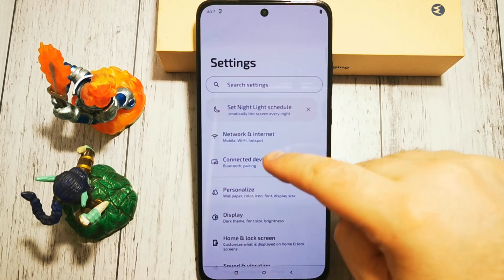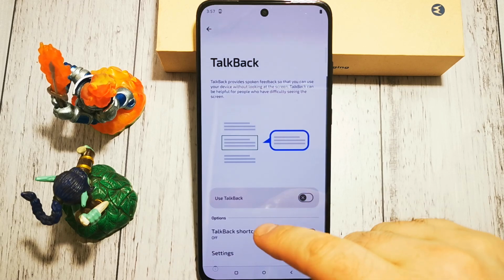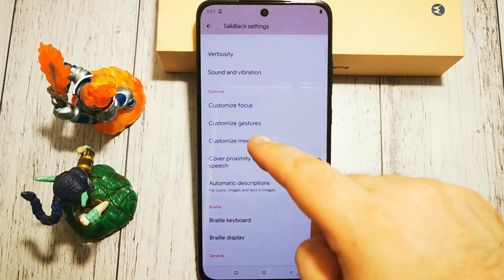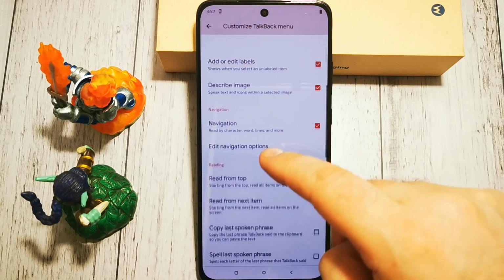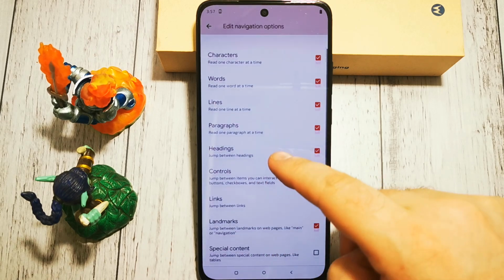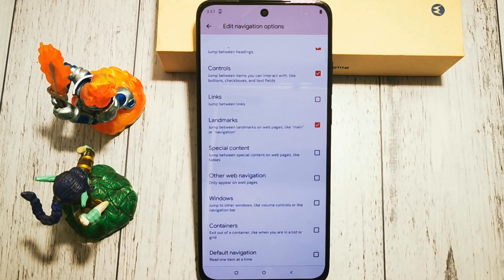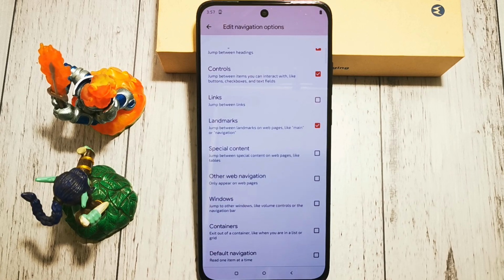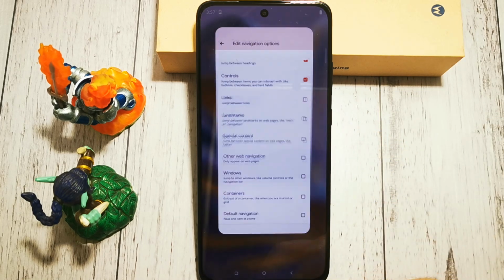🚫🧭 How to Turn Off TalkBack Menu Navigation for Landmarks on Motorola Edge 50 Neo 🔕🦮⚙️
Don’t need landmark navigation cluttering your TalkBack menu? You can easily turn off this feature on your Motorola Edge 50 Neo to keep your accessibility experience clean and focused. This step-by-step guide walks you through disabling landmark-based navigation in TalkBack settings.

Steps to Disable Landmark Navigation in TalkBack:

Access TalkBack Settings:
• With TalkBack enabled, use two fingers to scroll.
• Go to Settings → Accessibility → TalkBack → Settings.

Turn Off Landmark Granularity:
• Tap on Customize menus or Navigation settings.
• Under Navigation granularity, locate Landmarks.
• Deselect or toggle off the Landmarks option.
• You’ll no longer navigate through page sections like headers or footers using gestures.

Optional: Keep TalkBack On or Customize Further:
• You can still use other granularities like Headings, Links, or Controls.
• Tailor the TalkBack experience to match your preferences or needs.

Important Notes:
• Cleaner Navigation: Turning off unused granularities reduces complexity and avoids accidental jumps.
• Control Your Experience: TalkBack can be customized down to the element for a more personalized setup.
• Works in Tandem: Landmark navigation is helpful for structured pages but optional for most apps.

Now your Motorola Edge 50 Neo is set for a smoother, less cluttered TalkBack experience—just the way you like it.